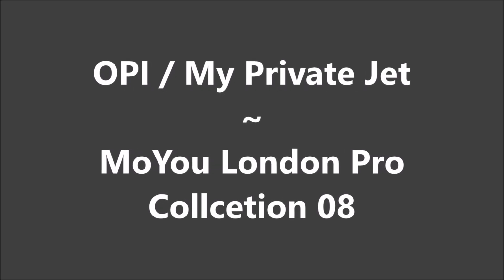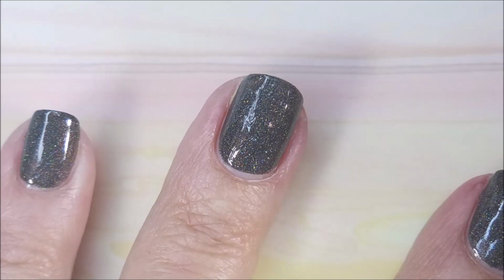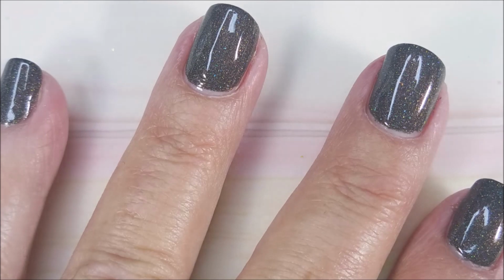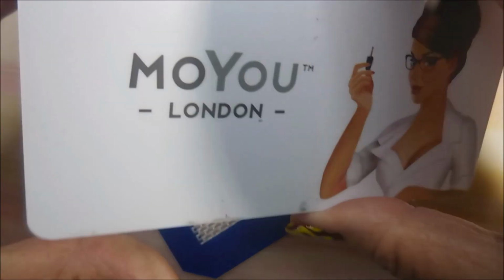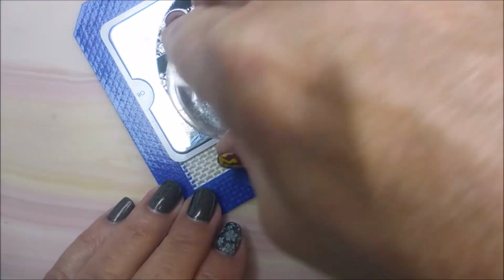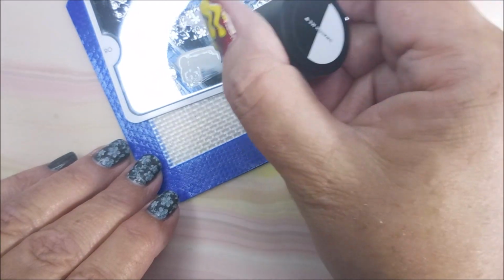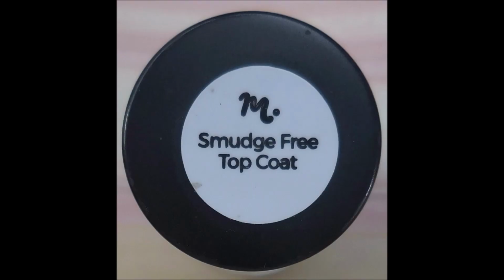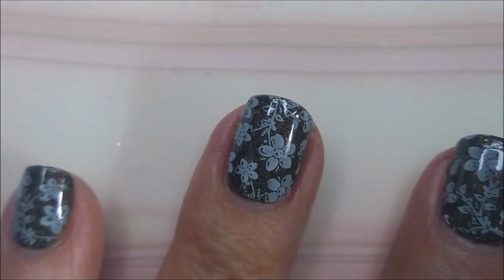OPI / My Private Jet ~ MoYou London / Pro Collection 08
Just realized my opening title had a mis-spelling.  Collection was spelled wrong.  LOL.

Tina

Peel Off Base Coats:
Peeleze:

32 pc set Acrylic Stamping Plates: